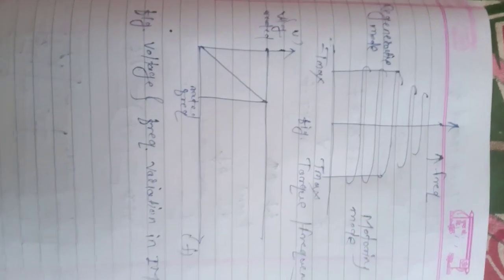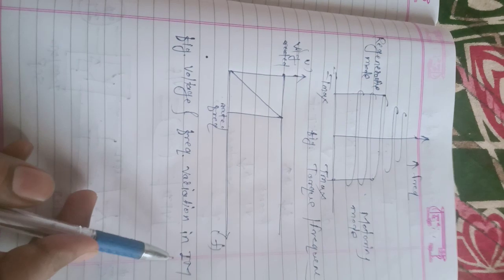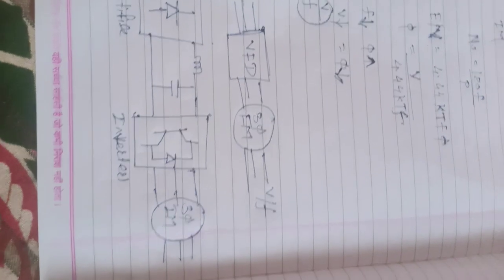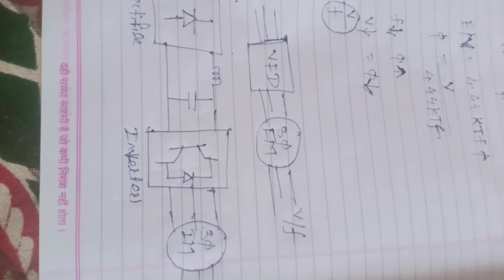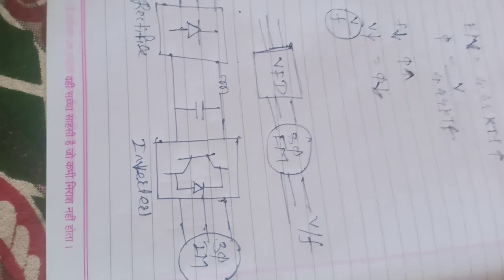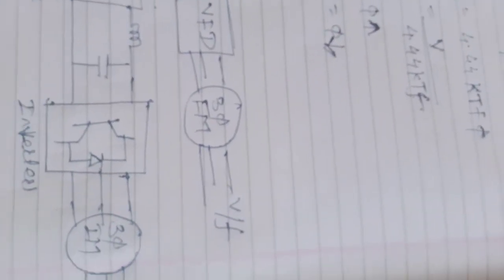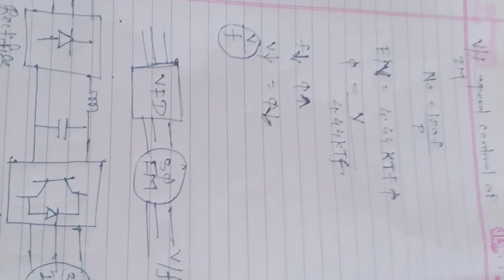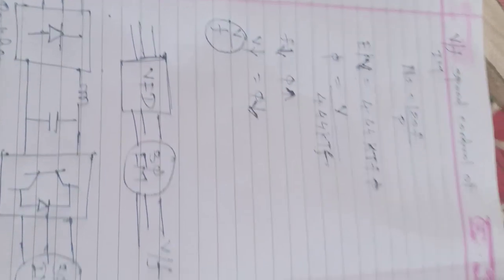V/f speed control of IM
Importance of v/f control